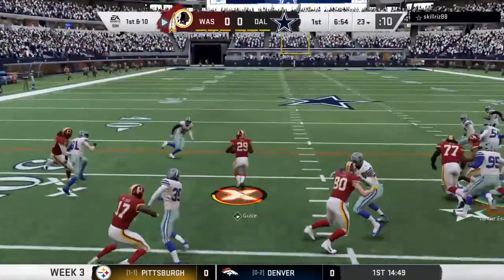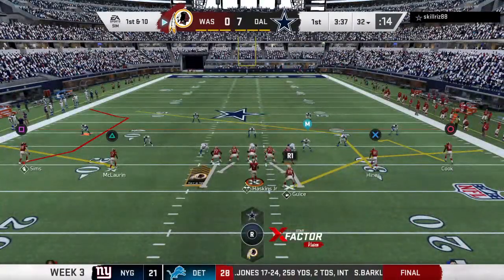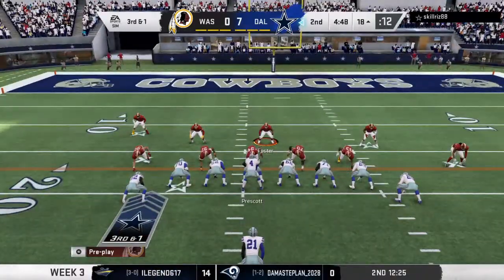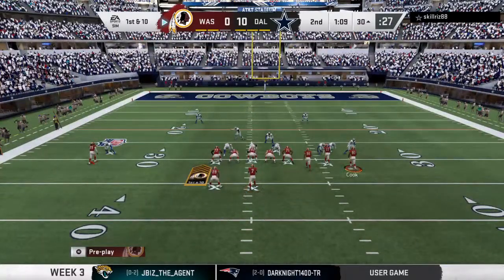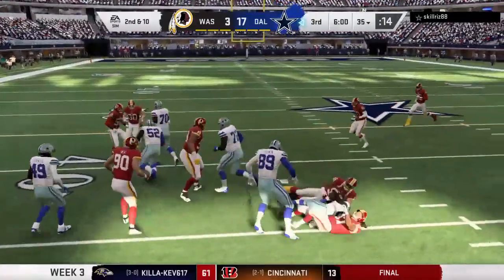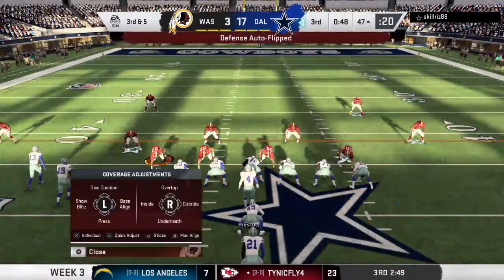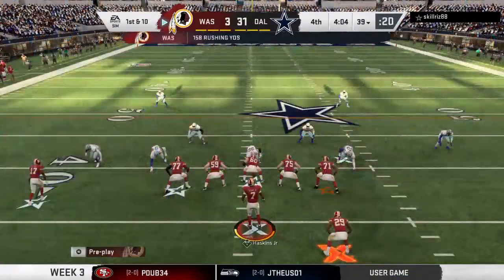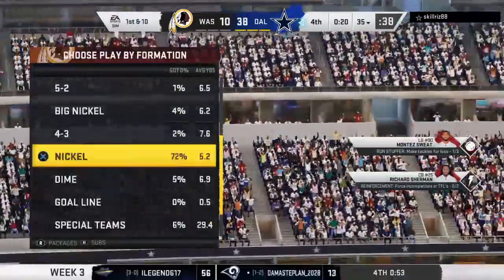jgunnin's Live PS4 Broadcast